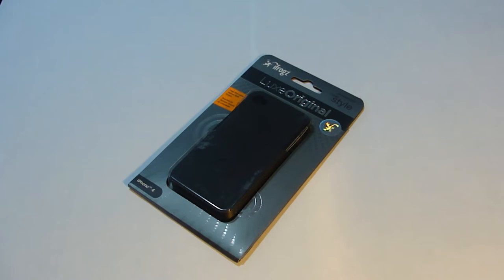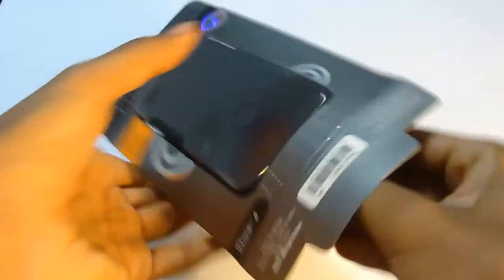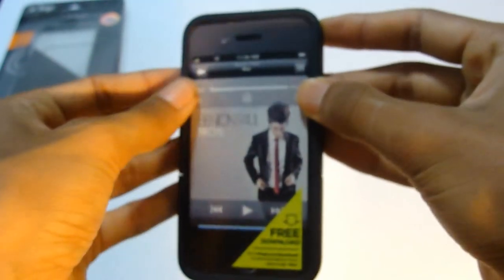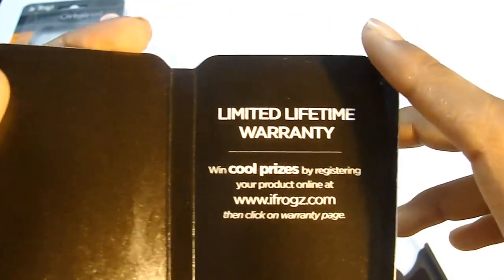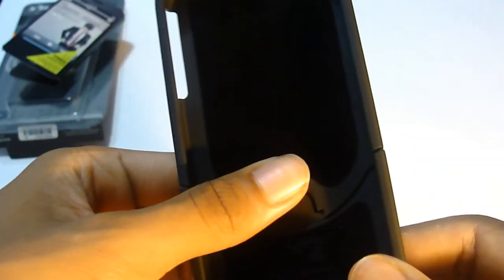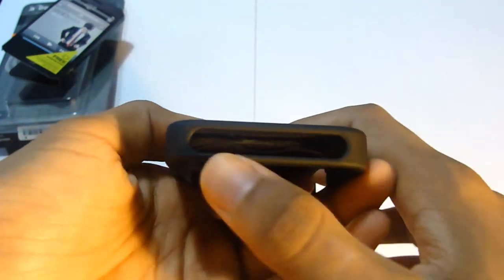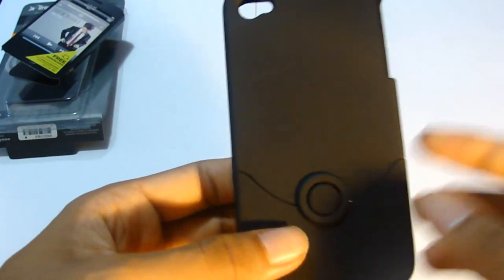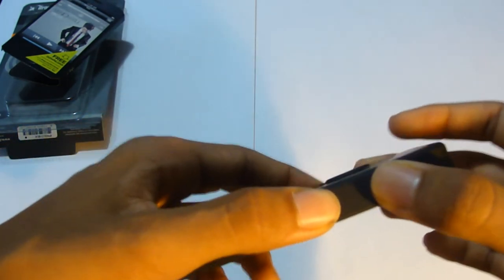iFrogz Luxe Original For iPhone 4 Unboxing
Cool case coming from iFrogz. The case is two pieces that snap together in place easily. The velvet carpeting on the inside should keep your iPhone 4 safe from scratches and small rocks that get into most cases. It pushed my InvisibleShield a little bit, but after pulling the case's border above it, it was fine.

Prices::
$29.99

Colours:
Black, blue & black, red & black, pink

Follow me On Ustream.tv!